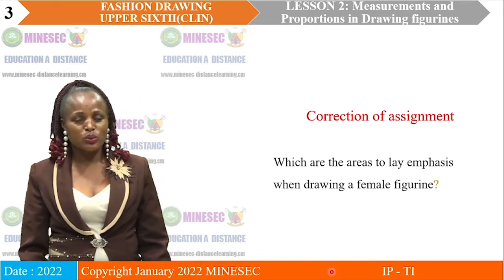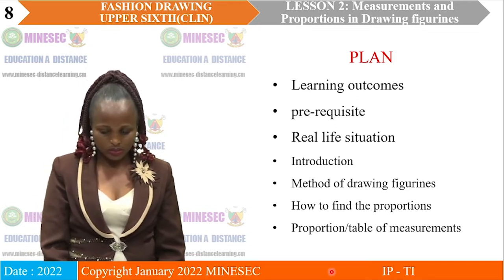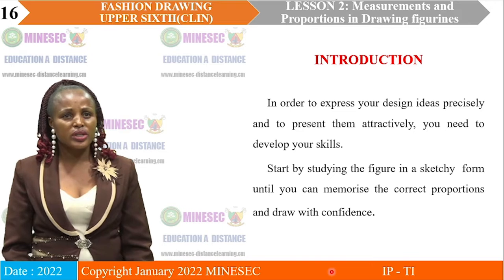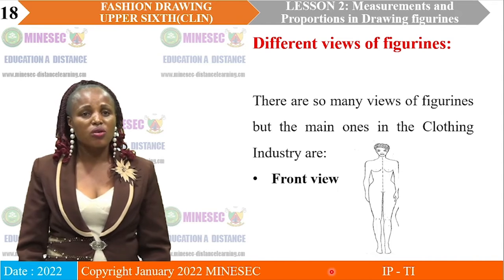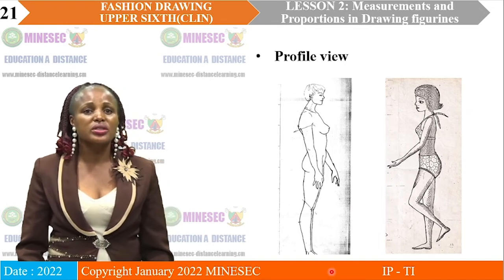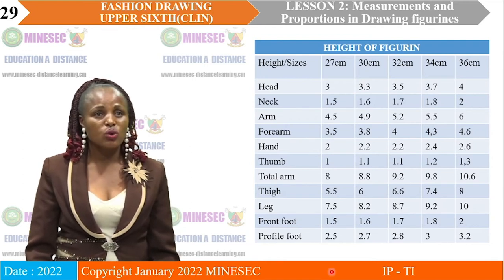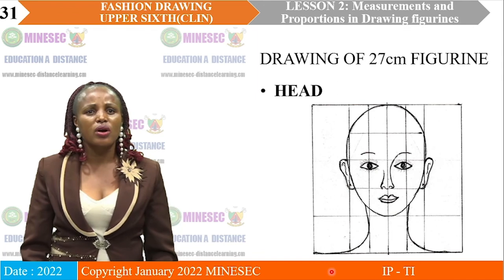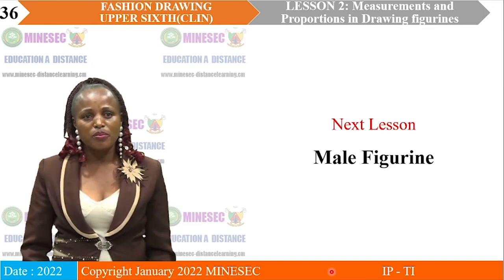IP-TI FASHION AND FABRIC DESIGN UPPER SIXTH CLOTHING INDUSTRY LESSON 2 MEASUREMENT AND PROPORTIONS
FASHION AND FABRIC DESIGN UPPER SIXTH CLOTHING INDUSTRY LESSON 2 MEASUREMENT AND PROPORTIONS IN DRAWING FIGURINES